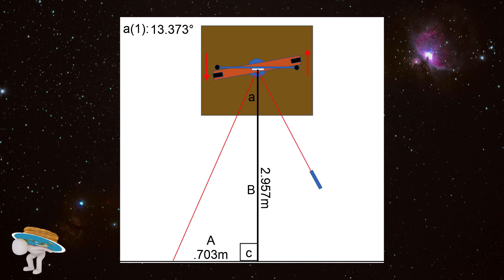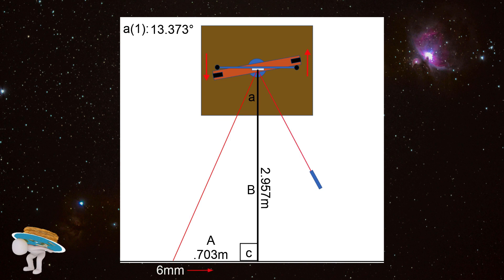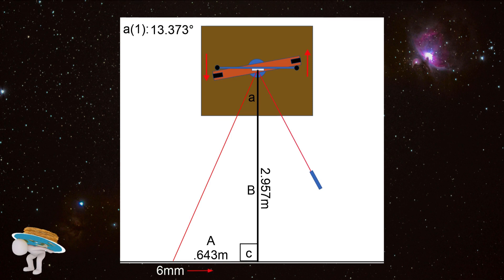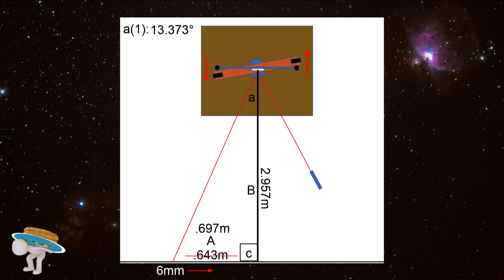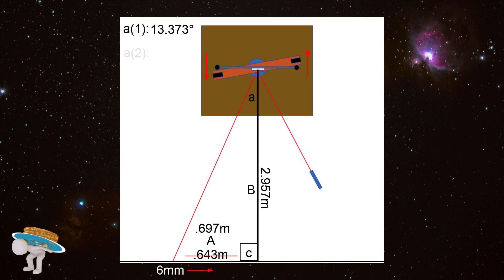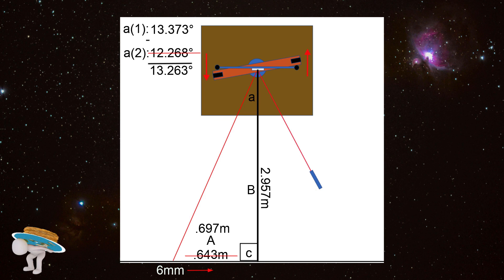Cavendish Correction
This video makes a correction to the final deflection number of the experiment.